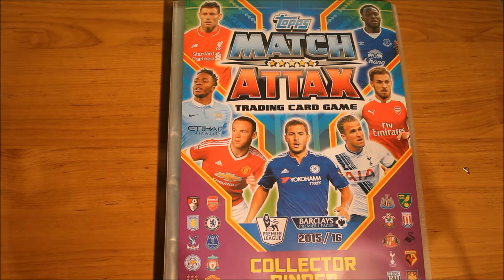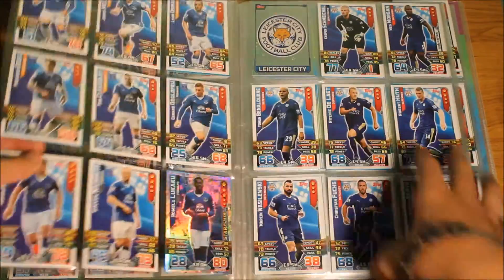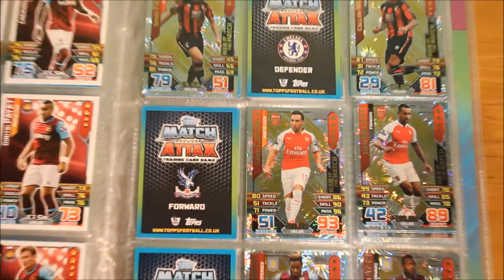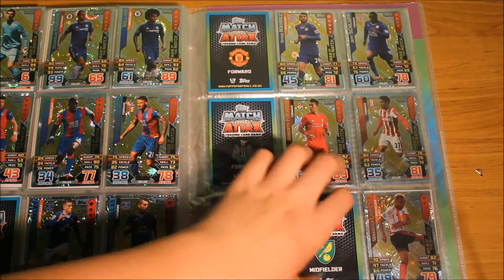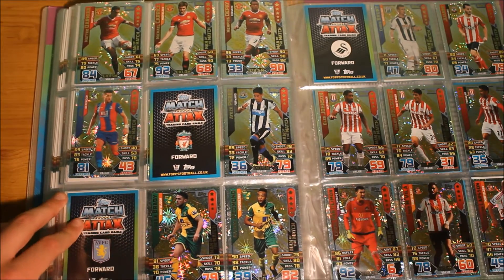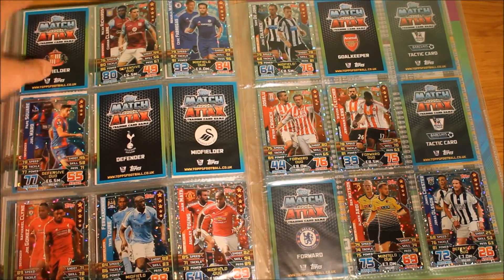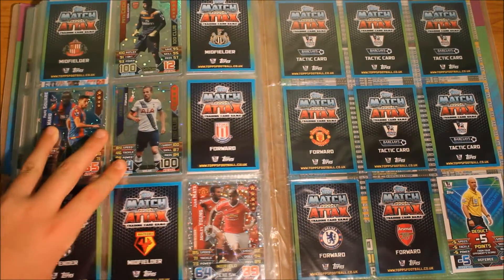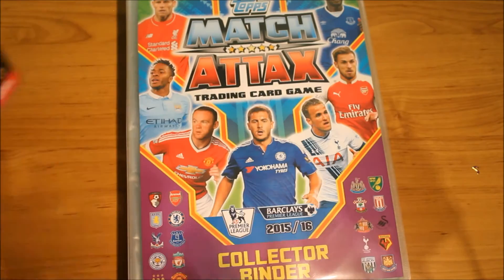BINDER UPDATE!! You can now trade with me :D!